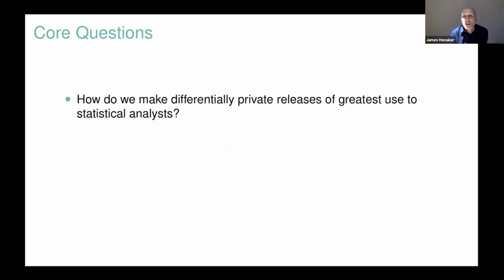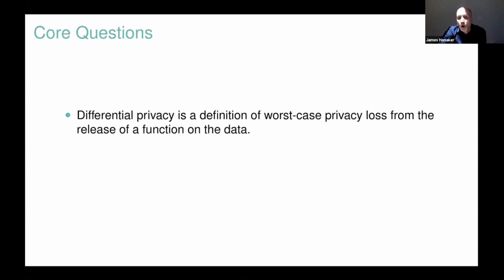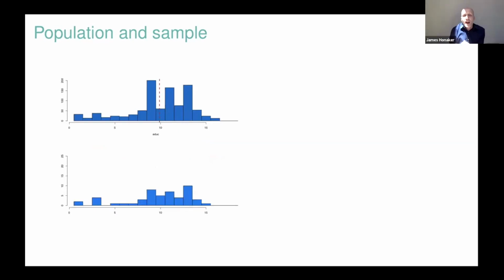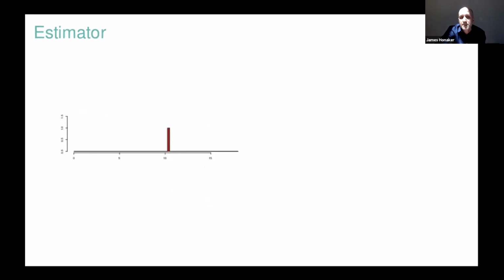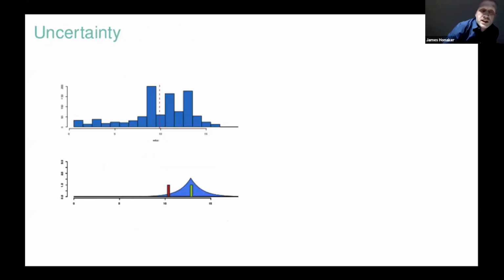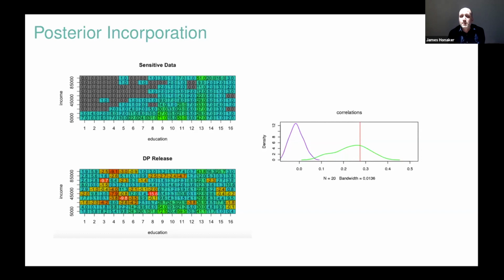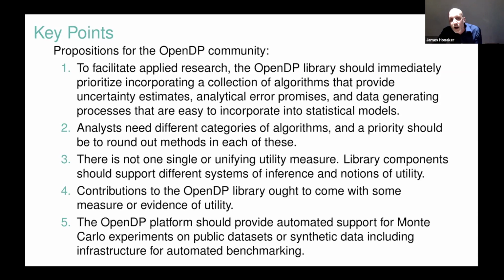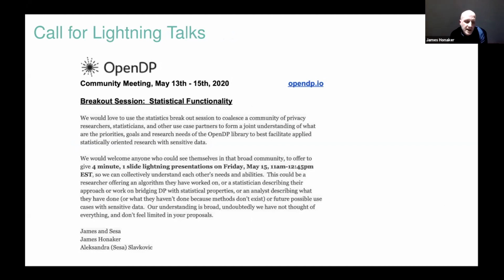(HD) OpenDP Community Meeting 2020 - 05 Statistical Functionality, Presented by James Honaker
This video is about OpenDP Community Meeting 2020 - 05 Statistical Functionality, Presented by James Honaker